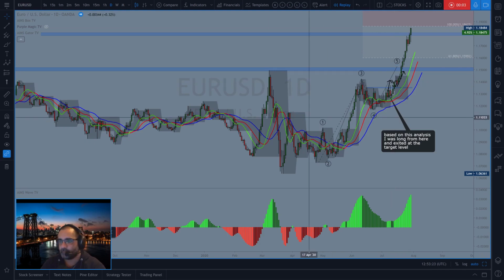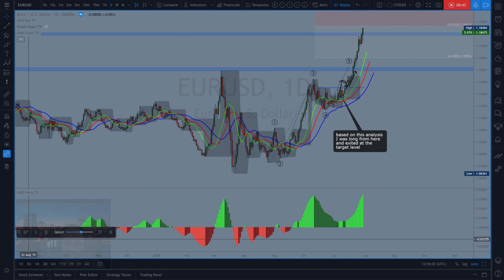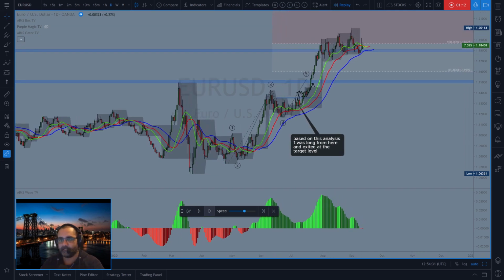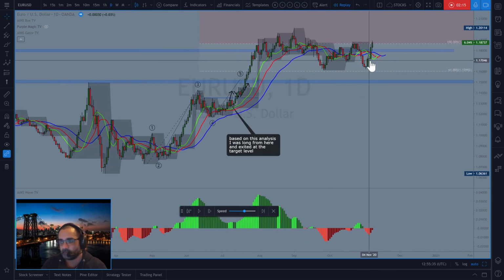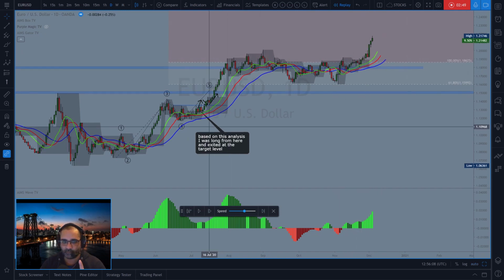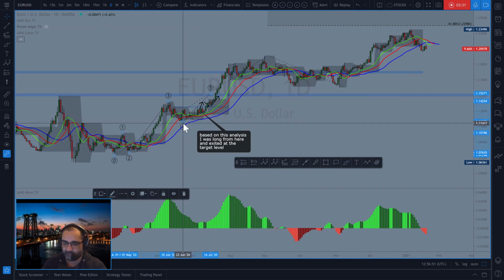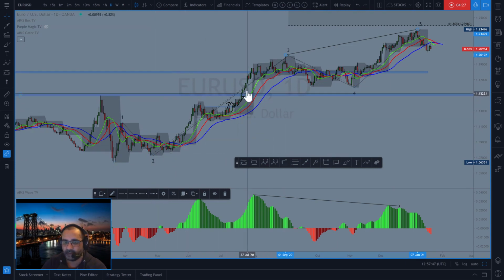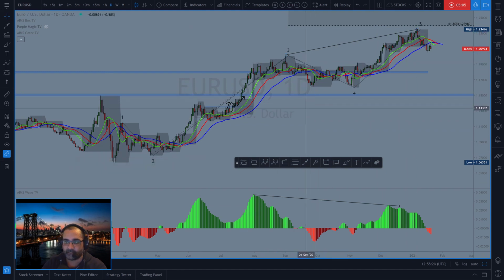EUR/USD Complete Elliott Wave Analysis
1. AIMS Quick-Start & Orientation — the whole method in one sitting
2. The Master Trading Plan & Routine — what you do before the market opens
3. Mindset & Emotional Mastery — why you break your own rules, and how to stop
4. The Disciplined Trader Framework — turning the plan into a habit
5. Setup 1 Trend Following Strategy — the core setup, start to finish
6. Stock & Equities Trading Playbook
7. The Banana Strategy Masterclass
8. Elliott Waves & Structural Momentum — waves without the guesswork
9. DAX40 Index Day Trading Playbook
10. The LOBOT Breakout Algorithm
11. The Waltz-Seed Entry Method

━━ LINKS ━━
Documentation: docs.itradeaims.net